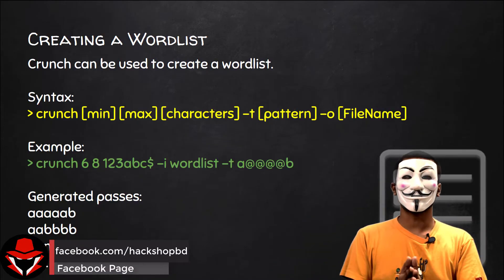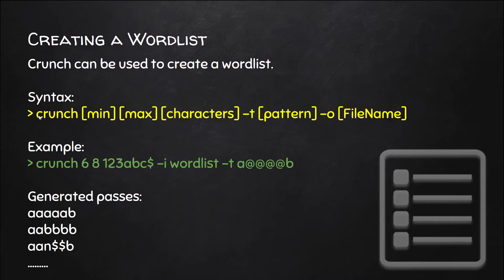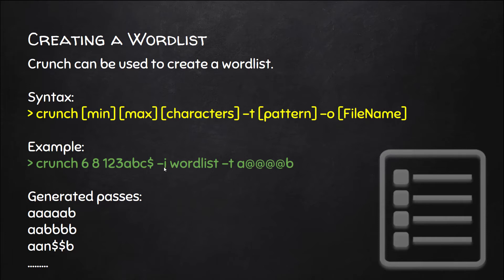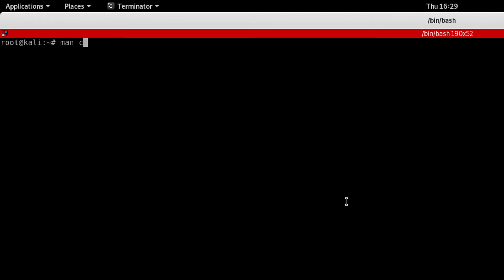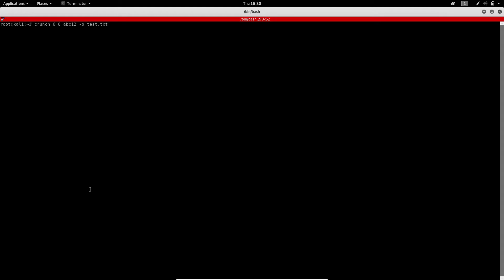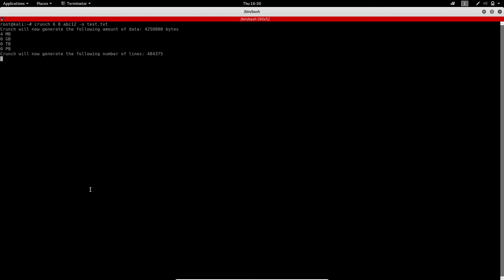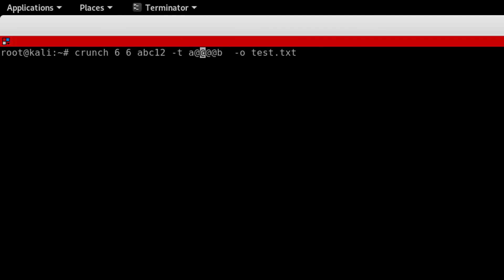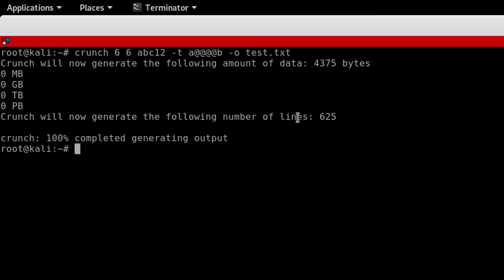How to Create Wordlist for Brutefroce or Dictionary Attack Bangla Tutorial || The MatrixXx